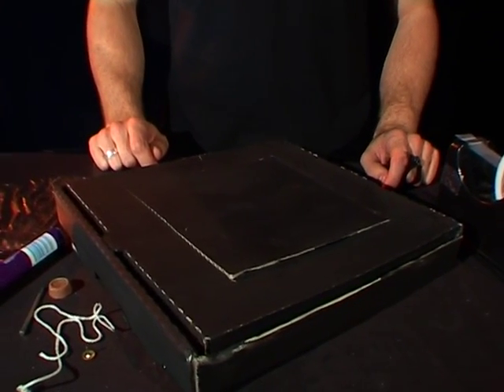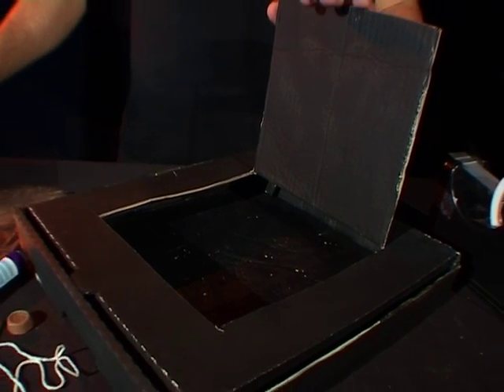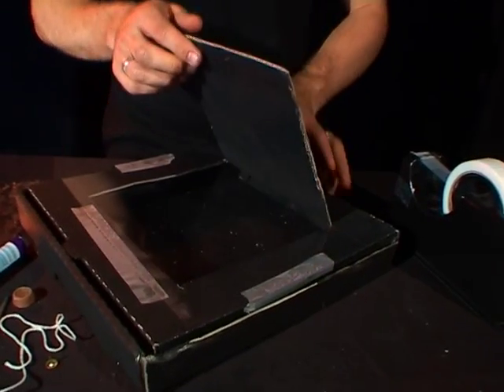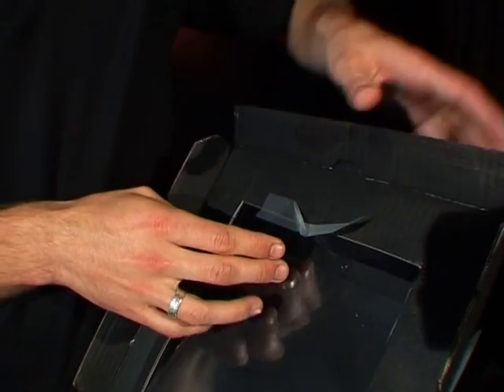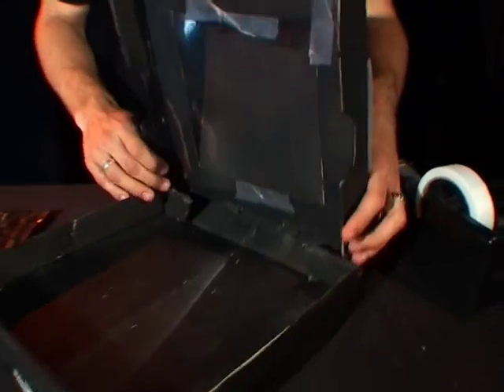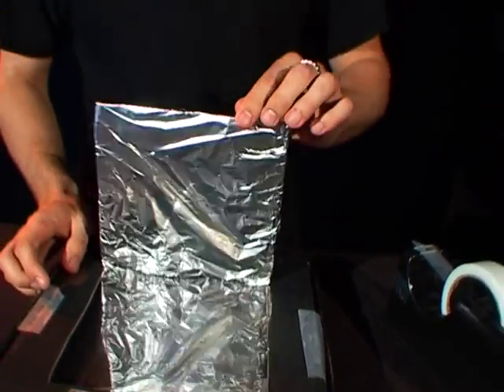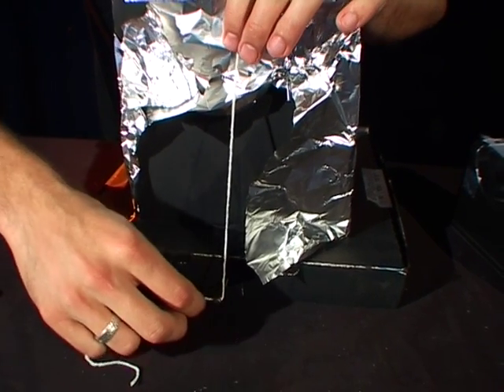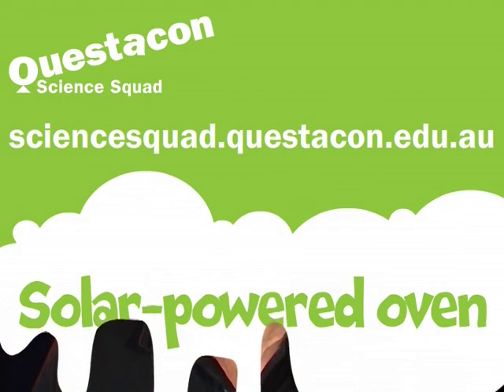Solar powered oven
Make an economic and environmentally friendly oven for roasting poor little marshmallows. Create a solar-powered oven that uses light from the Sun to warm food.